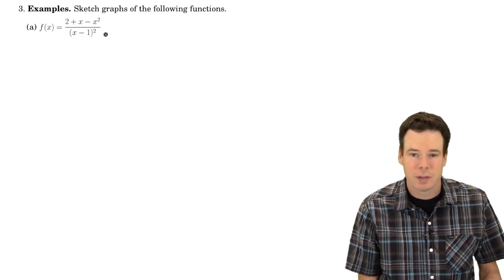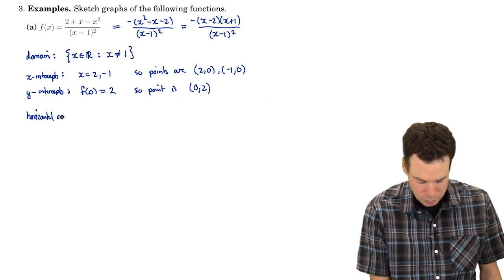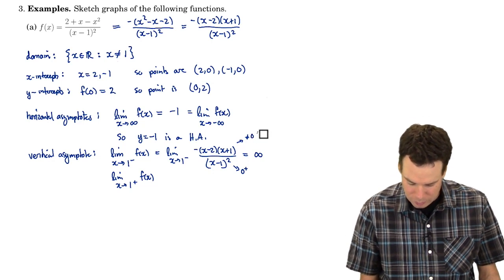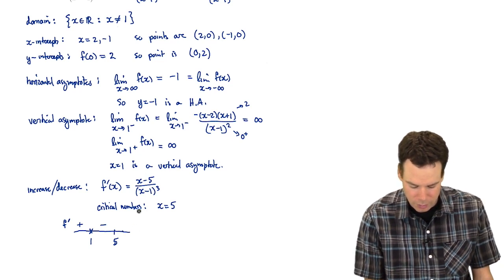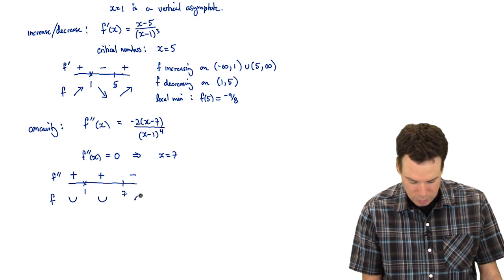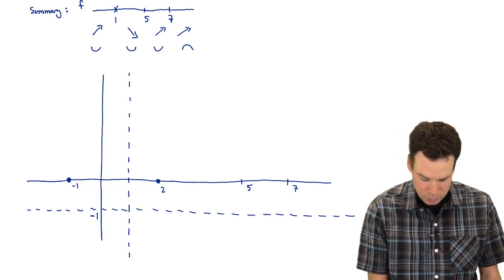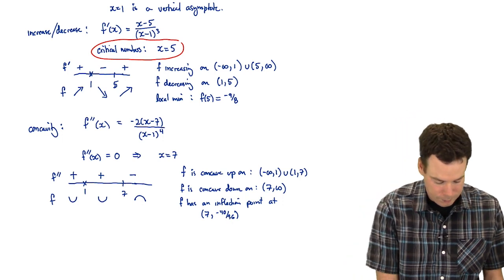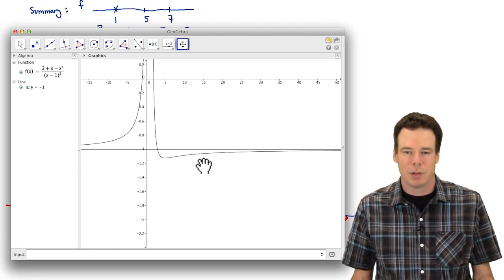Math150/151 Section 4.5 - Curve Sketching (2 of 4)